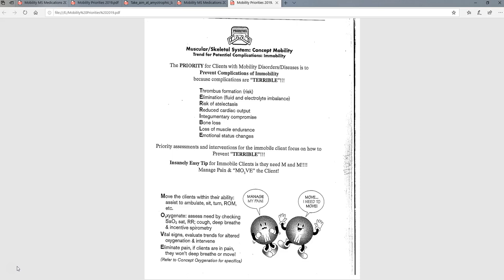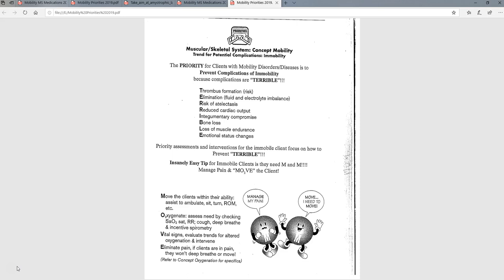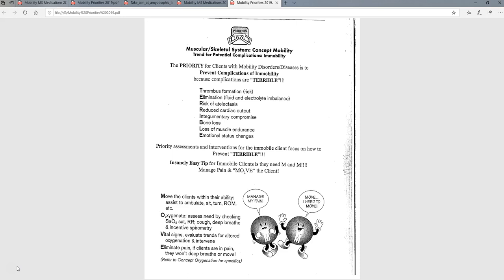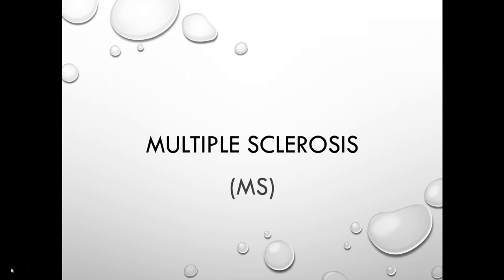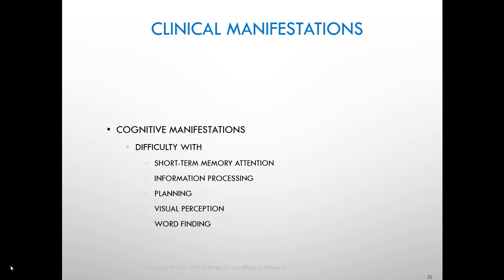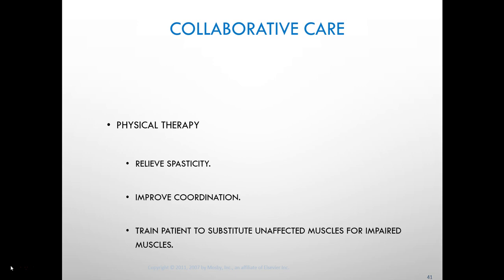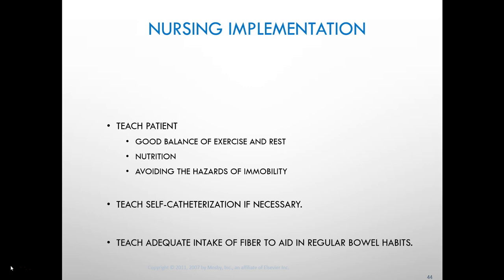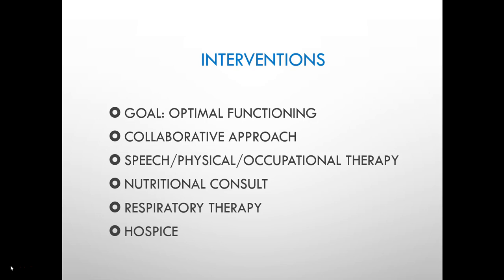Dr Eweni's Mobility Day 2 2019